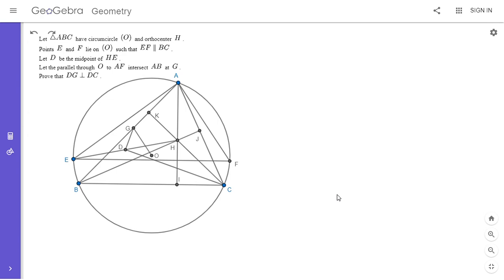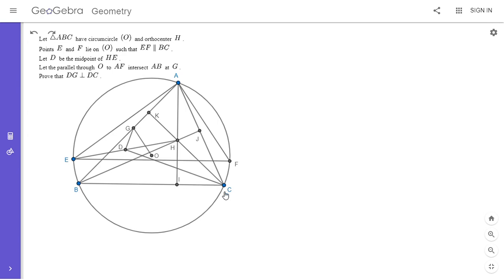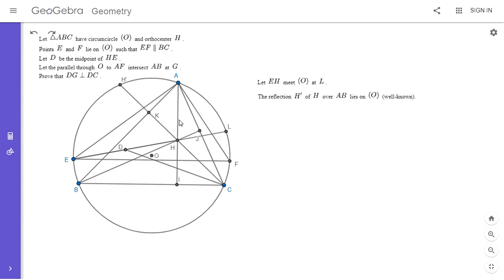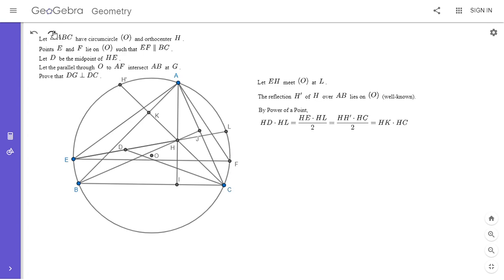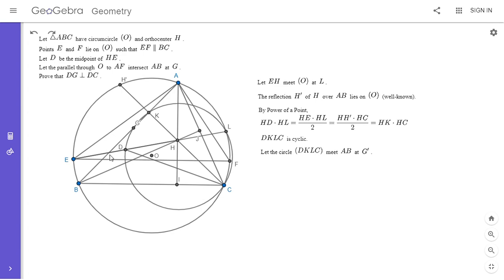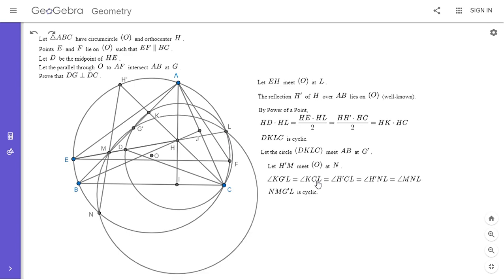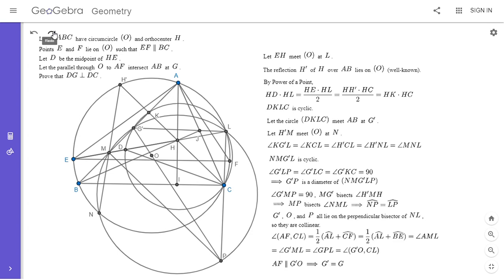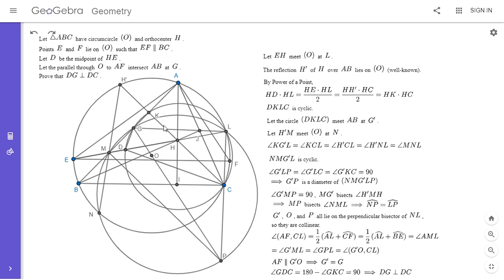Olympiad Geometry Problem #111: An Awesome Vietnamese Problem from Evan Chen's Channel!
Here is a great problem that has a somewhat simple configuration but yet is tricky to solve. It is from the Vietnam IMO Training in 2014. Evan Chen found two solutions on his channel (vEnhance) using complex numbers and moving points (an advanced technique). But as you all know, I only allow synthetic solutions on my channel! On AoPS, there was a solution using conics, but also others using more elementary methods.